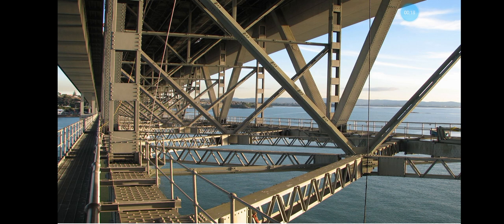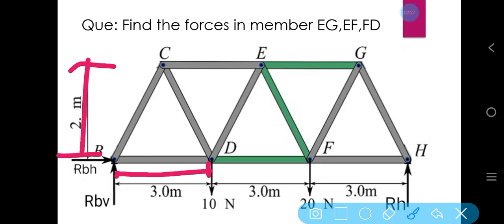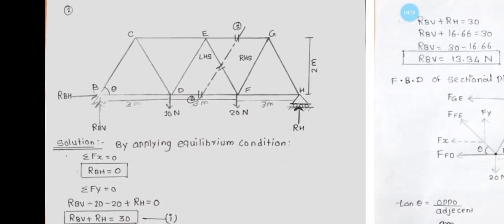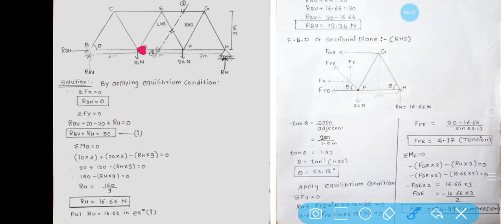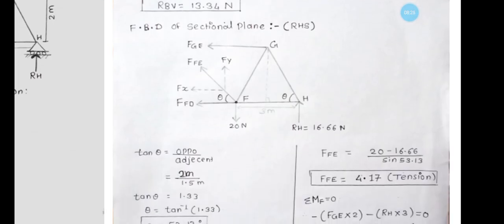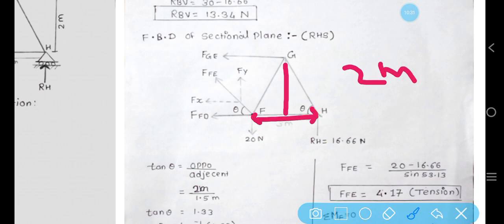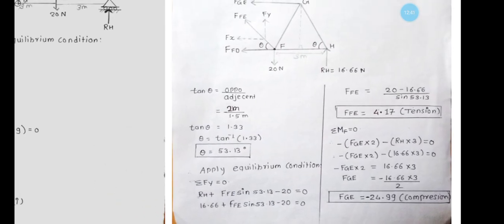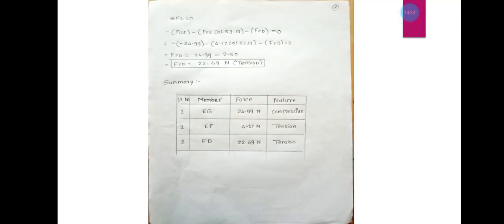Engineering Mechanics [ Trusses by section method]